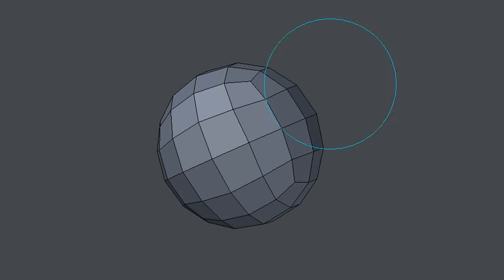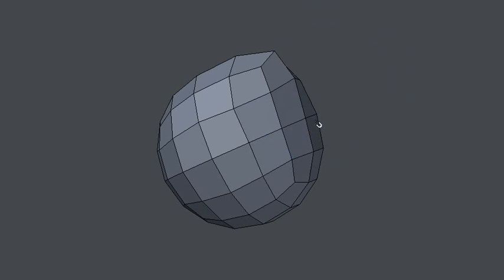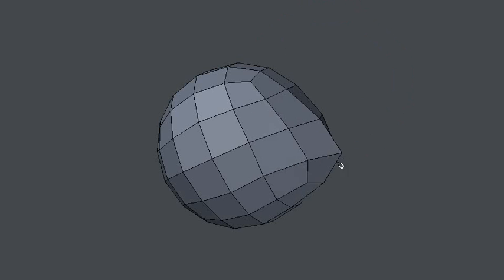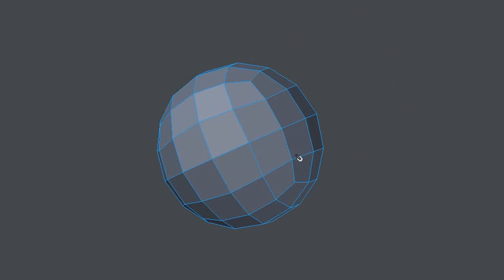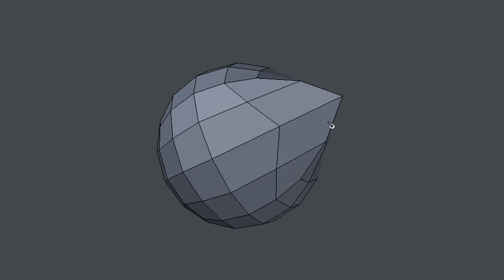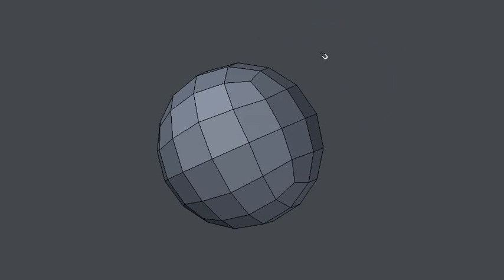LightWave idea - DragNet fix (Ø)